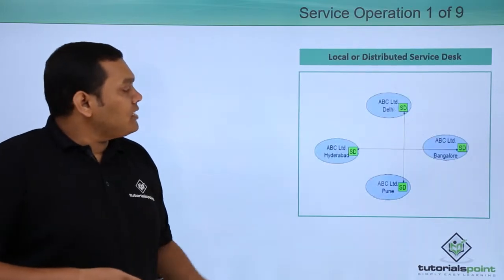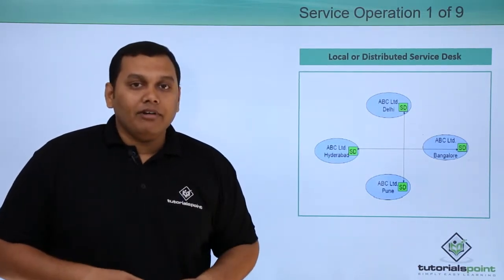Local or Distributed Service Desk